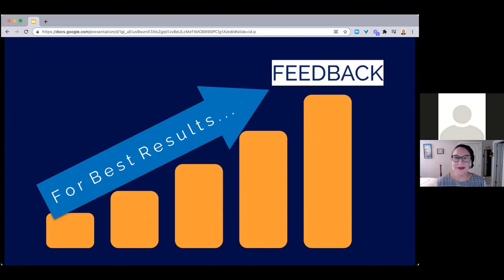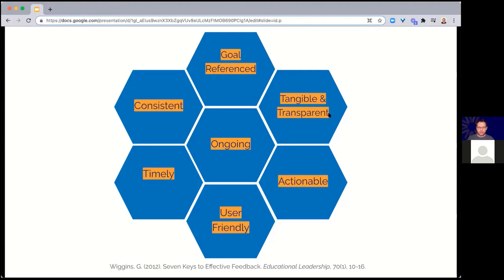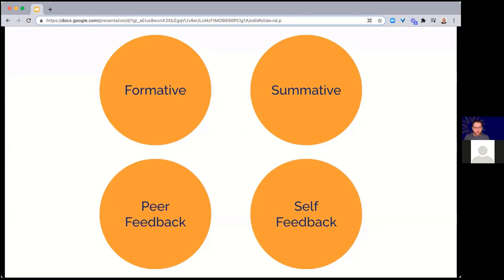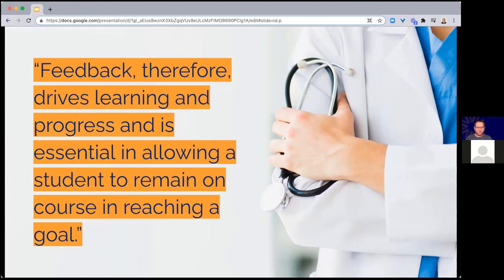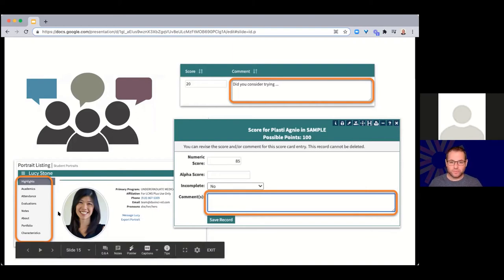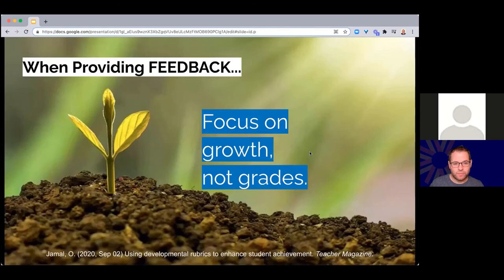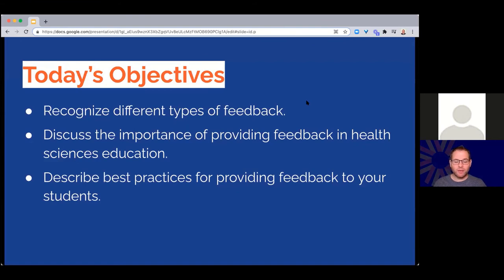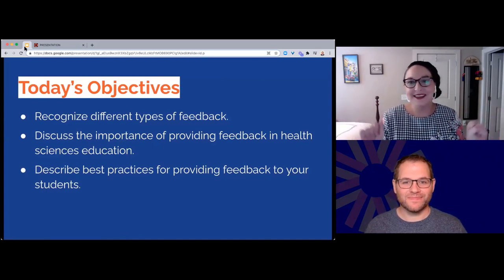For Best Results ... Feedback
In this webinar, attendees will learn about the different types of feedback, why it’s important, the role of reflection in the feedback loop, and some of the best practices for providing feedback in health sciences education.

Learning Objectives:

At the completion of this presentation, participants will be able to:

1. Recognize different types of feedback.
2. Discuss the importance of providing feedback in health sciences education.
3. Describe best practices for providing feedback to your students.